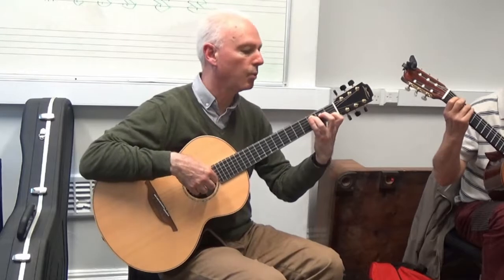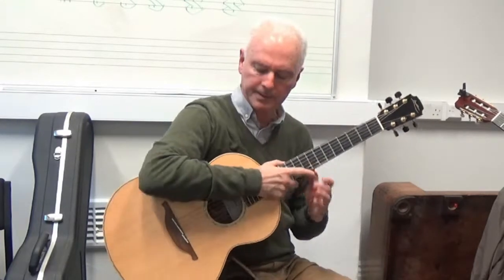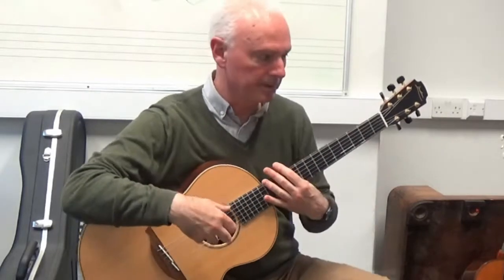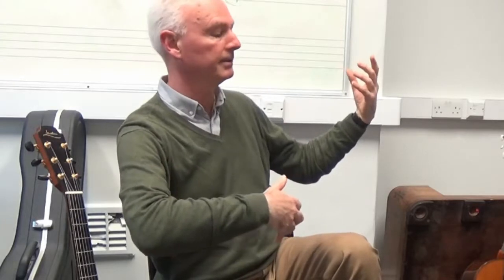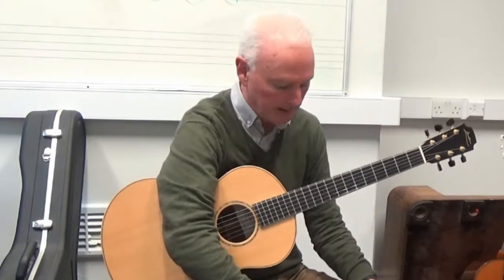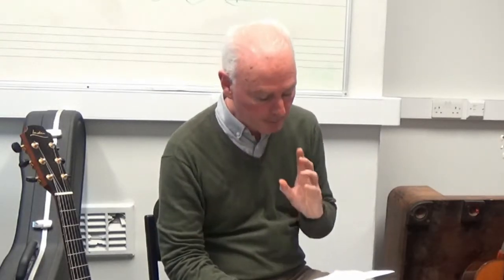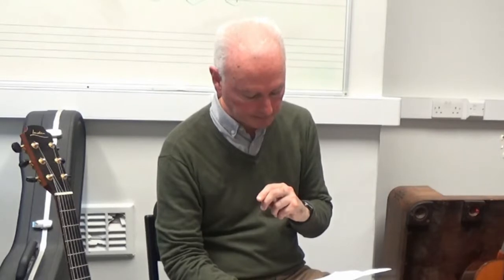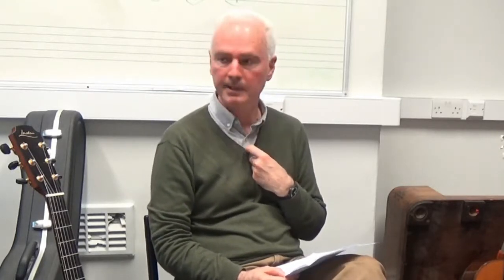The Performing Guitarist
Thanks to Liverpool Guitar Society for organising this workshop. It is aimed at people preparing to perform, or enter exams, and focuses on how to learn new material, practise, rehearse, and perform, along with practical strategies for dealing with performance anxiety.